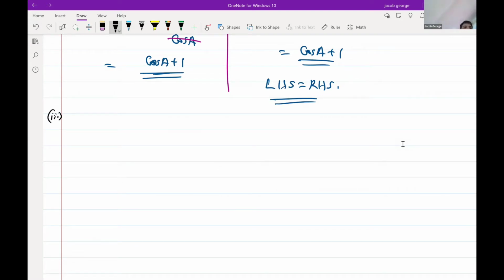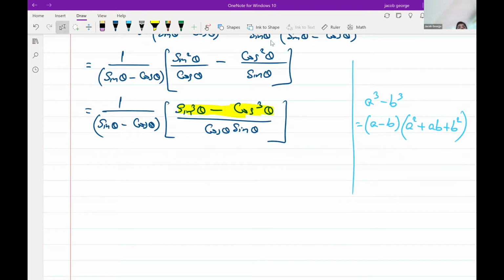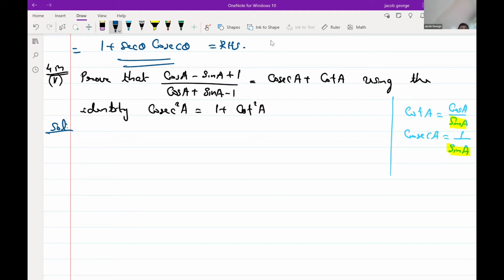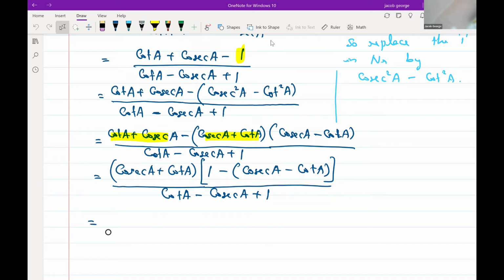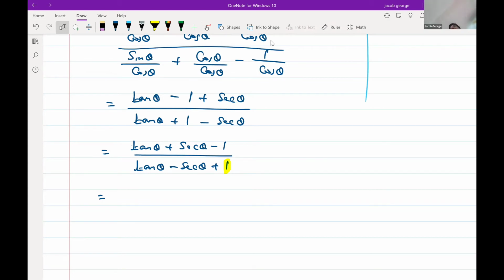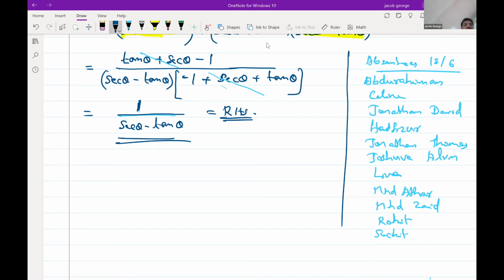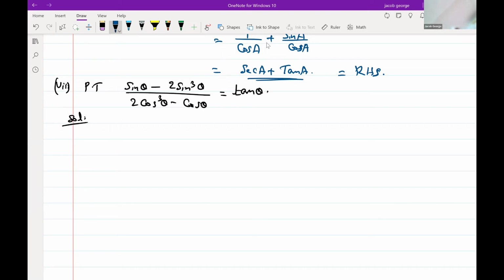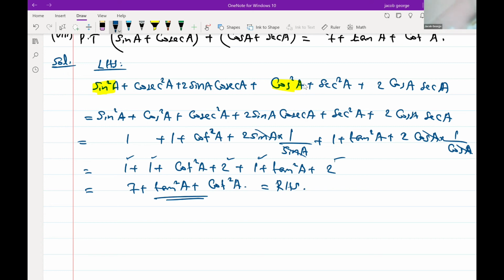Trigonometry-Proving Questions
Class 10 Introduction to Trigonometry Ex 8.5 Qn 5 (iii) to (viii)